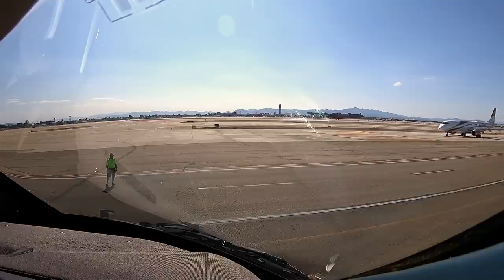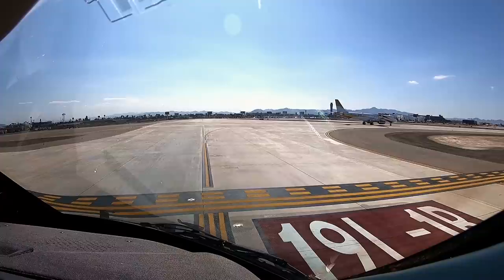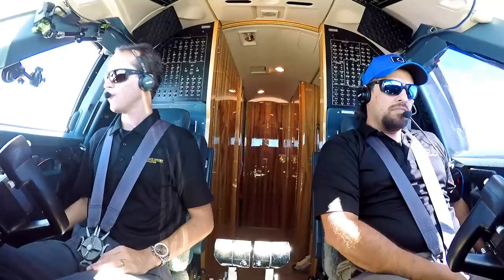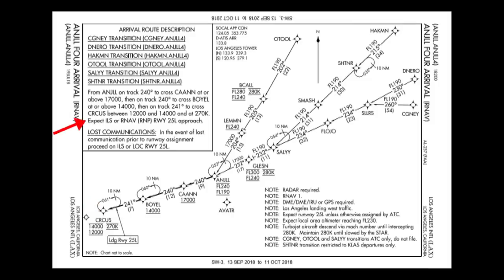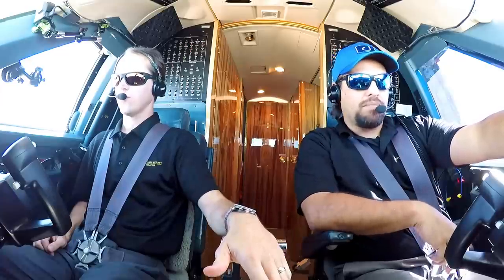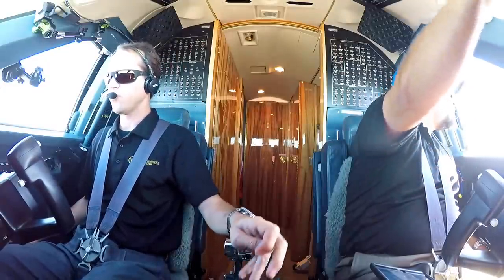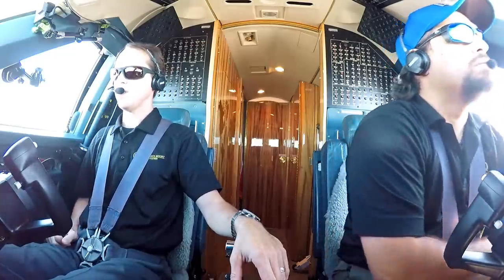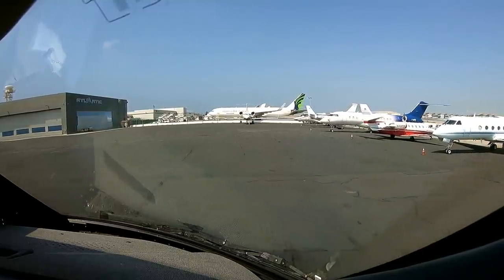Gulfstream G-IV Full Flight Las Vegas to LAX - Pilot VLOG 096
Here is the (almost) completely uncut flight from Las Vegas International Airport to Los Angeles International. Several people have asked for the entire flight including the cruise section, so here it is. I usually edit out the "boring" part of the flight, but this one I didn't. Let me know what you guys think!